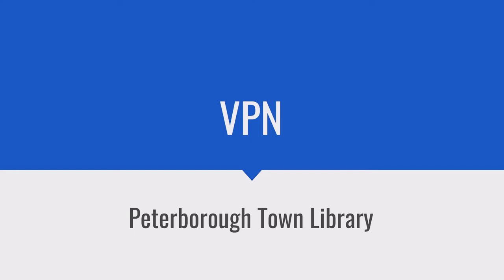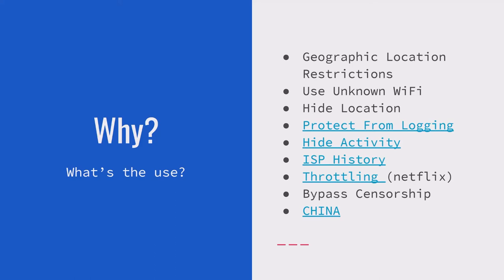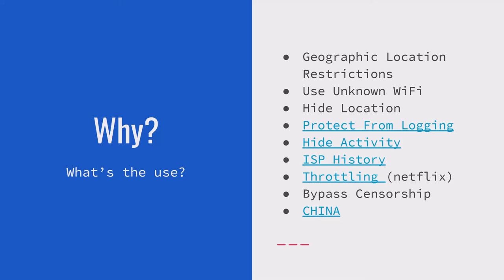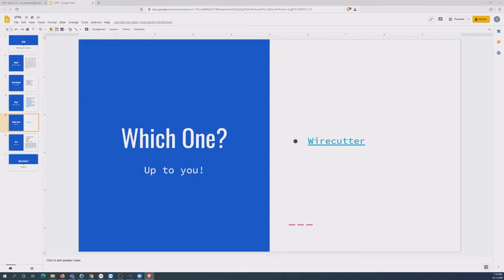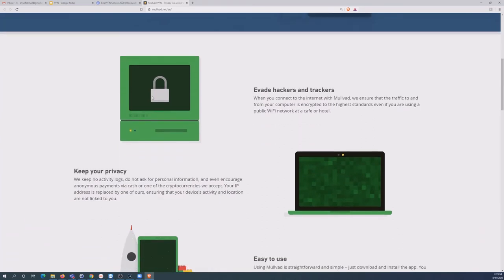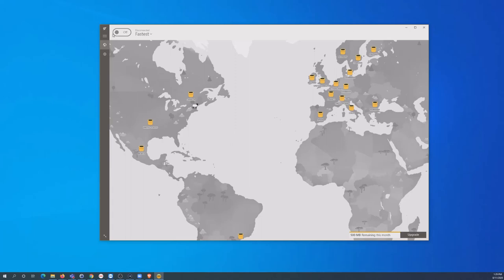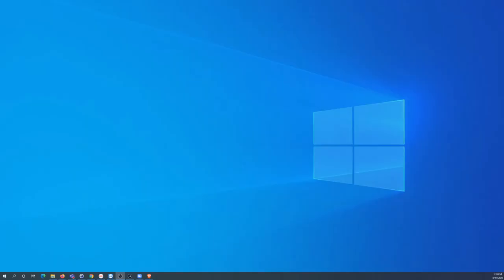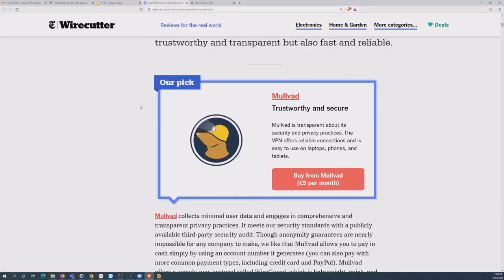VPN Edited Version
Have you heard about VPNs but never really understood what they were or how they could be useful? Drop in on this tech discussion about different reasons to use a VPN, why you might buy one, and what sort of offerings there are!